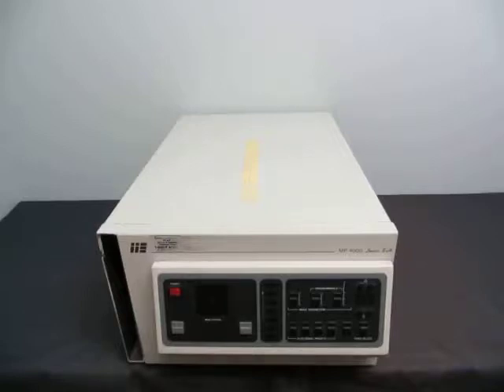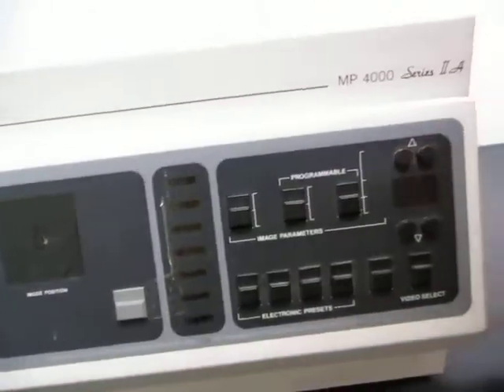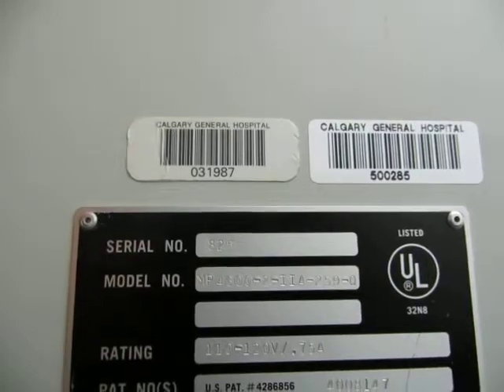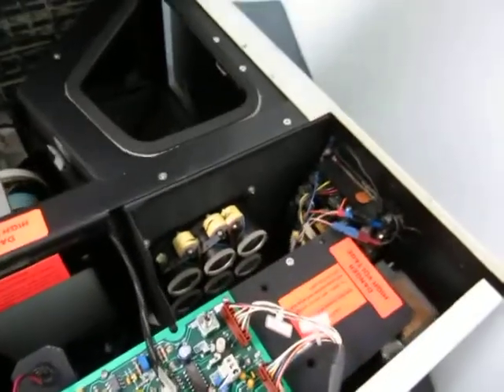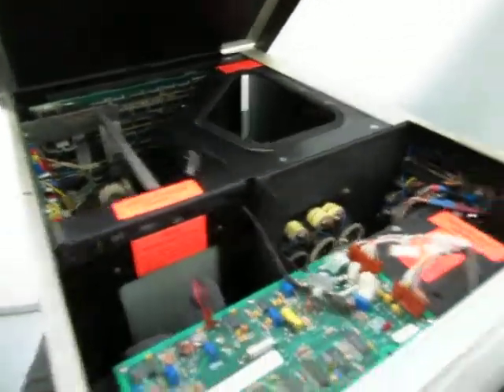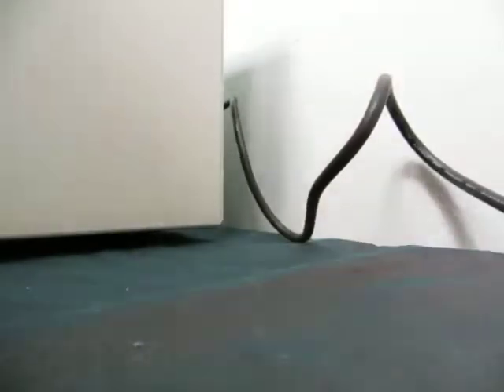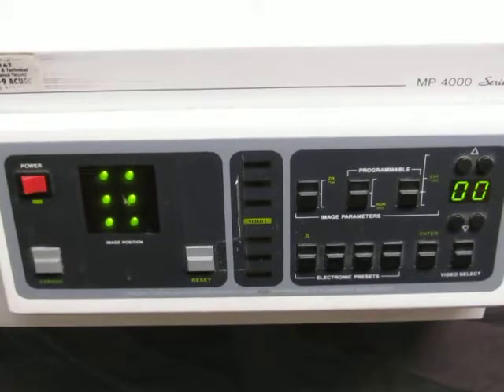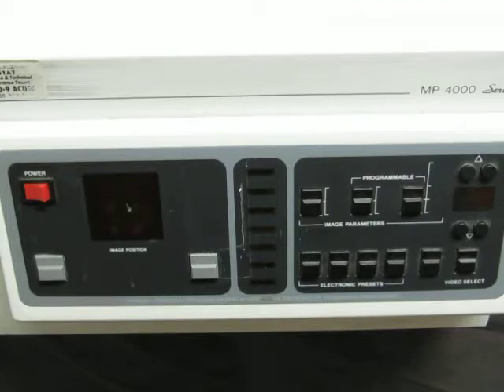10343 4628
Ebay Auction